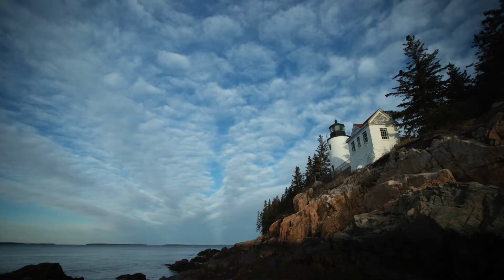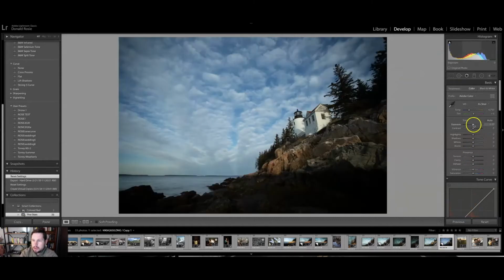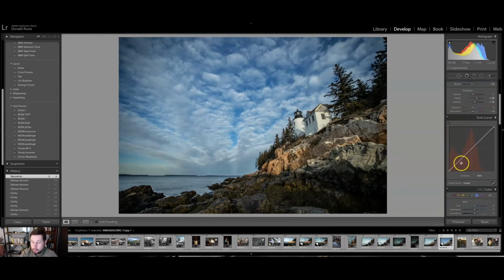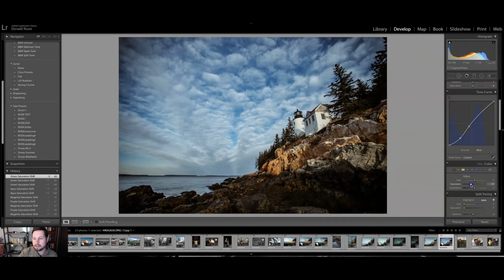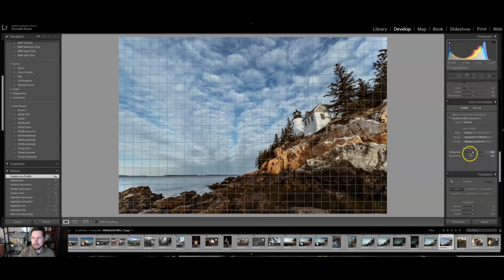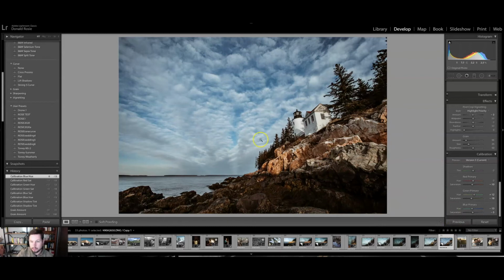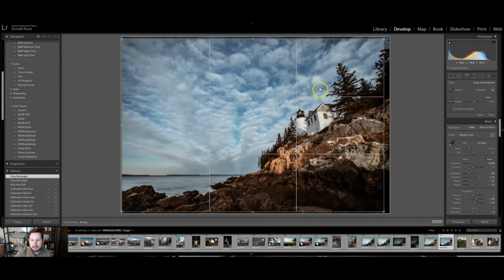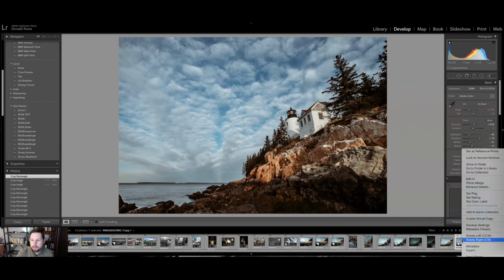How I edited a lighthouse picture in Lightroom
Watch as I edit a picture in Lightroom. Message me if you want the chance of your photo being edited.